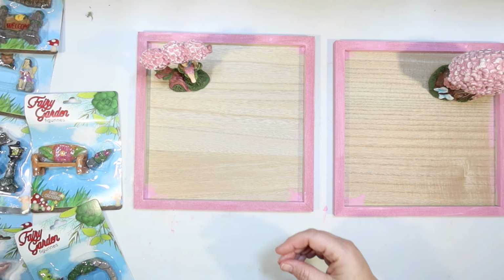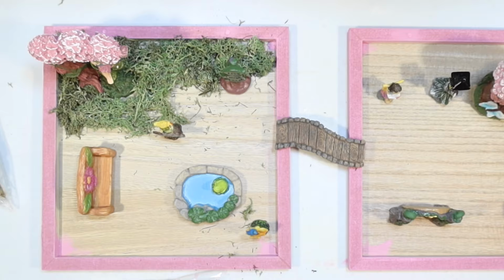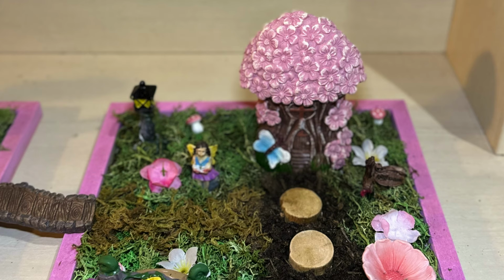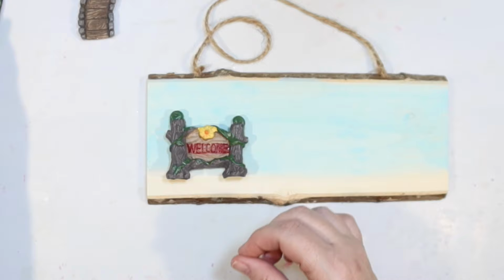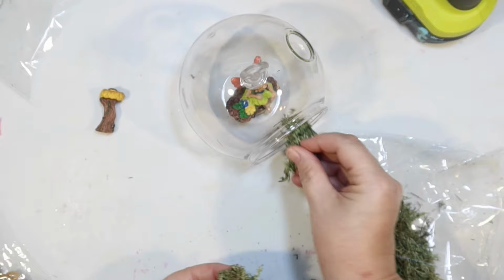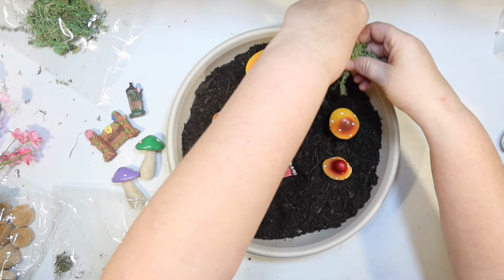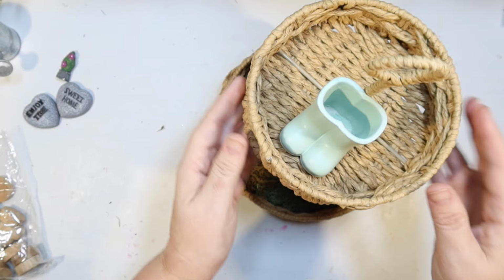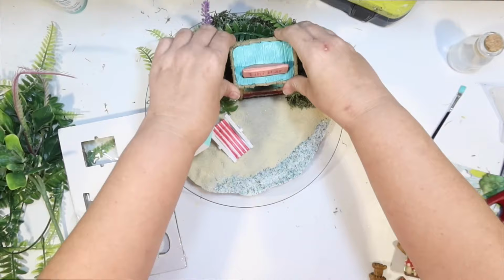8 NEW Spring Fairy Garden Dollar Tree DIYS! Indoor & Outdoor Spring 2024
Today I have 8 Spring Fairy Garden DIYs using supplies from the Dollar Tree. Lots of creative indoor and outdoor fairy garden ideas to decorate for spring.
SPRING Fairy Garden DIYS include:
1. An indoor meadow spring fairy garden with a fairy in a swing next to a pond.
2. A matching fairy garden home decor using a dollar tree sign for the base. Filled with a floral tree fairy house, flowers and mushrooms.
3. A smaller size indoor fairy garden is whimsical with a gnome swinging in a spring floral tree.
4. A creative vertical fairy garden using a dollar tree wood slice sign and spring fairy garden items.
5. A fairy garden in a terrarium is so easy to DIY with just a few items from the dollar tree. Great for indoor or outdoor spring decor.
6. An outdoor mushroom theme fairy garden to display in my landscaping for spring.
7. A fairy garden in a tiered tray? Yes. Using a dollar spot tiered tray, I made the bottom tier a fairy garden using a mushroom for the fairy home. The top is decorated with spring items available at the dollar spot this year.
8. A beach scene fairy garden using items from the dollar tree. So coastal and fun.

What was your favorite Spring fairy garden today?